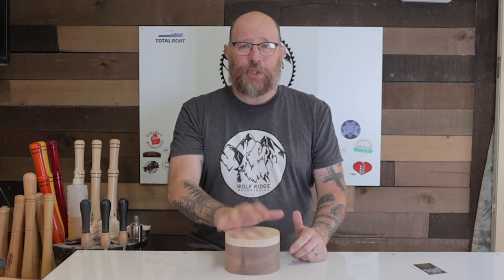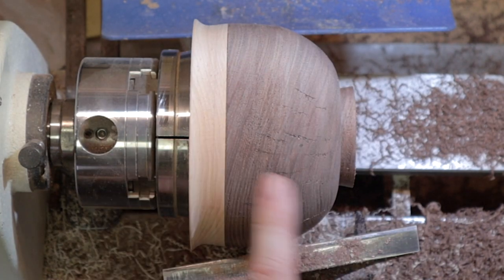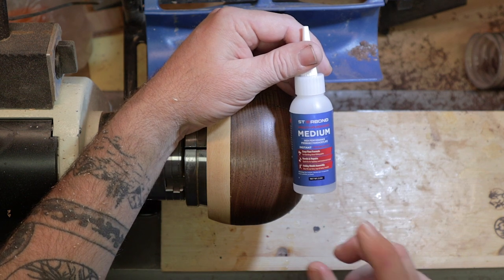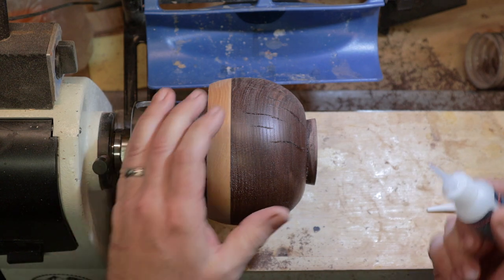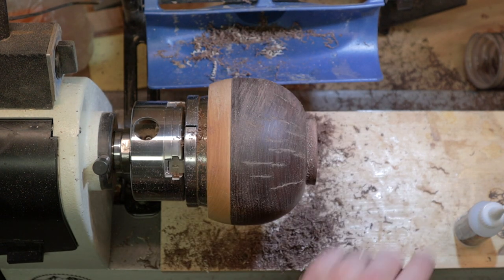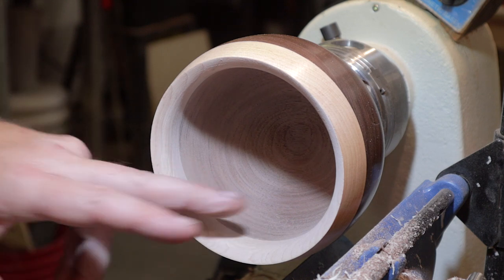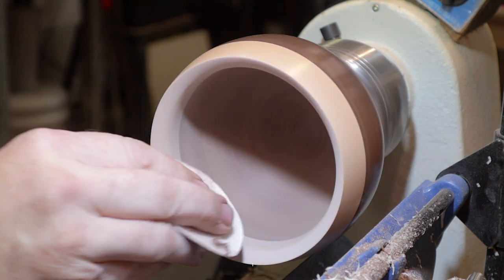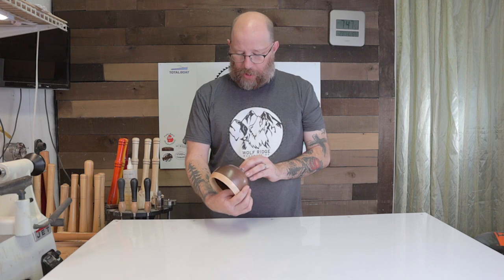Woodturning: Maple & Walnut Caldron Bowl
Today's project is a simple bowl made from a piece of walnut and maple.  It kind of reminds me of a caldron hence the name.

I took a scrap piece of maple and glued it to a walnut bowl blank.  I took it over to the bandsaw and knocked off the corners to make it easier to turn round.  You can see from the video that I had a design change midway through the turning.  I do like the shape that it ended up being.  It had a few cracks, but I was able to fix them using the Starbond Medium Thick CA glue and sawdust.  Before applying the glue, I applied a coat of Mylands Sanding Sealer to prevent the CA glue from staining the wood.  It worked like a charm!  I applied a coat of Ack's Polishing Paste to protect it and give it a nice finish.

Psalm 119:114 (NLT)
You are my refuge and my shield; your word is my source of hope.

Jet 1221VS Lathe
Wen 10" Band Saw
Easy Wood Tools #1 Hollower
1/2" Bowl Gouge
1" Standard Skew Chisel
Oneway Live Center